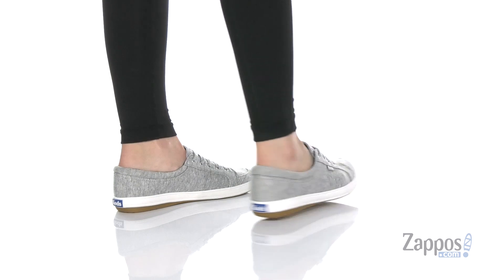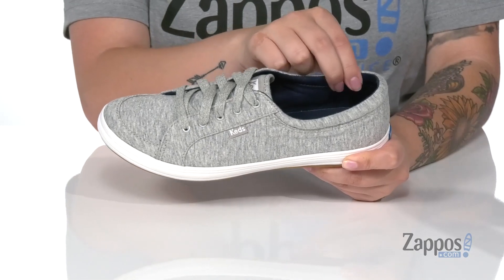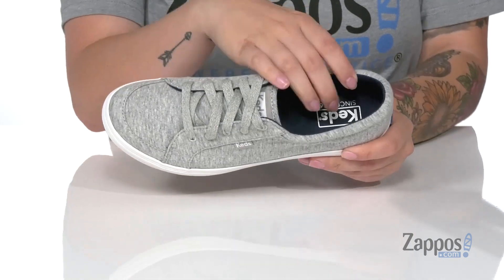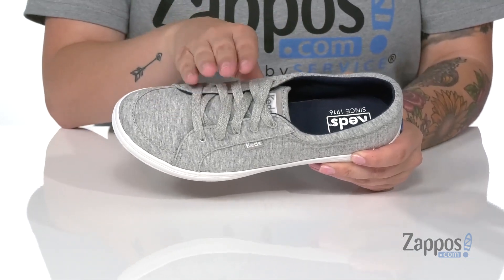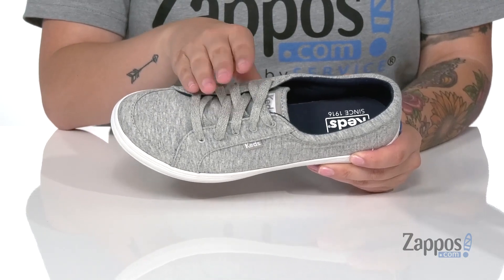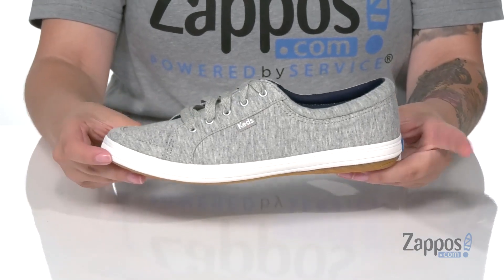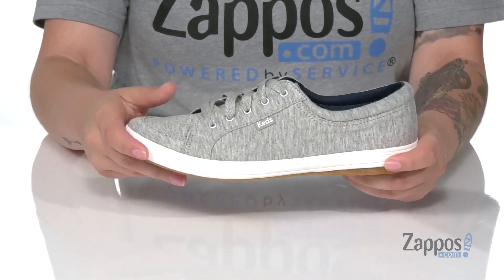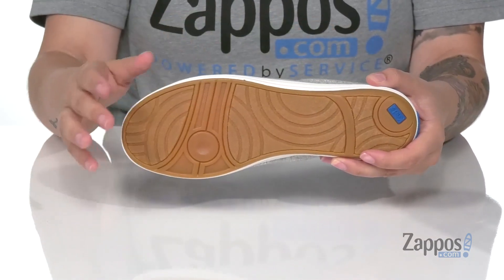Keds Tour Jersey Sneaker SKU: 9457496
The Keds&reg; Tour Jersey Sneaker sports a classic low-top silhouette in a soft jersey upper so you can cruise the season in comfort.
Lace-up closure.
Round-toe construction with stitch detail throughout.
All-new cushiony Dream Foam&trade; footbeds ensure everyday comfort and the most dreamy steps.
Rubber outsole.
Imported.